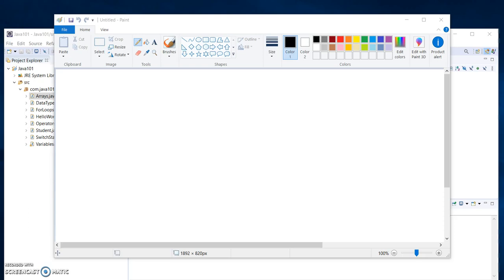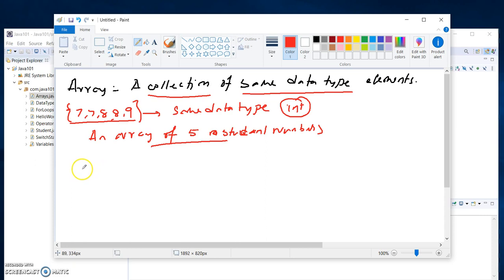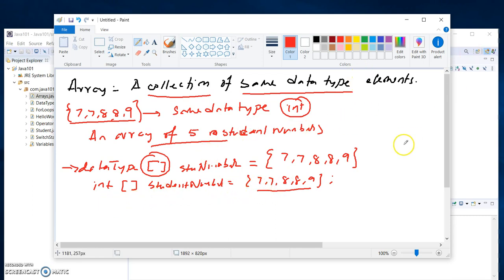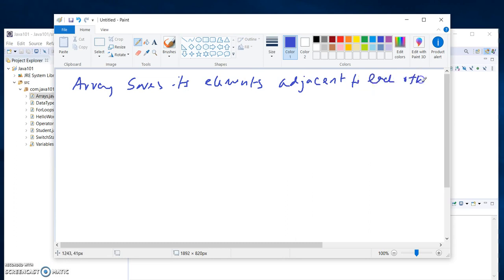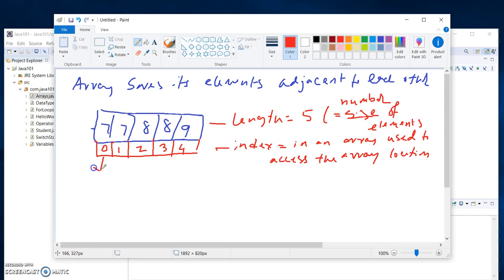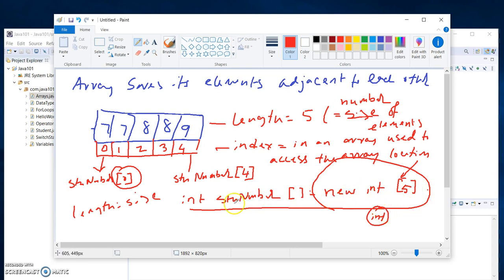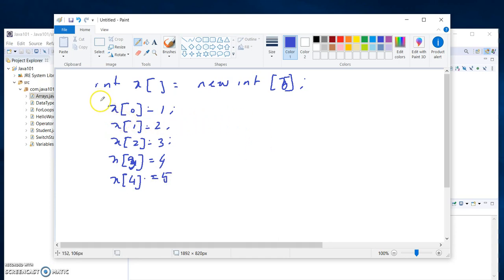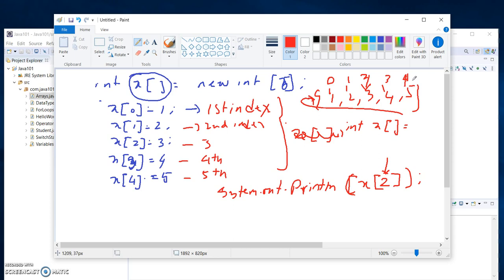121. Java Arrays